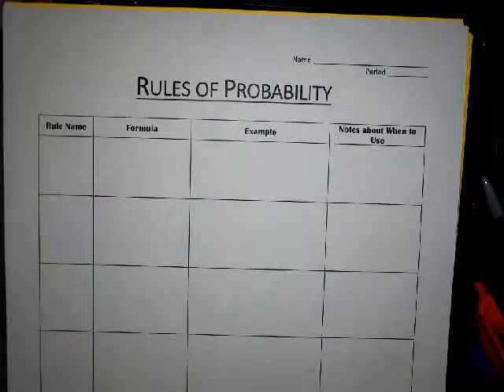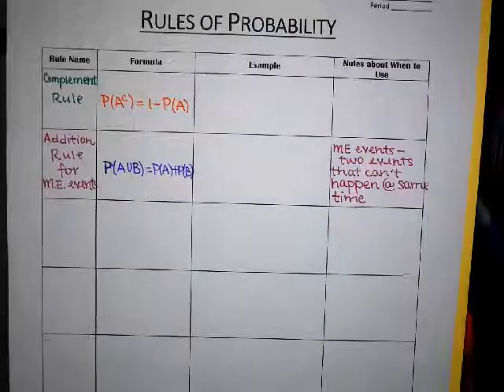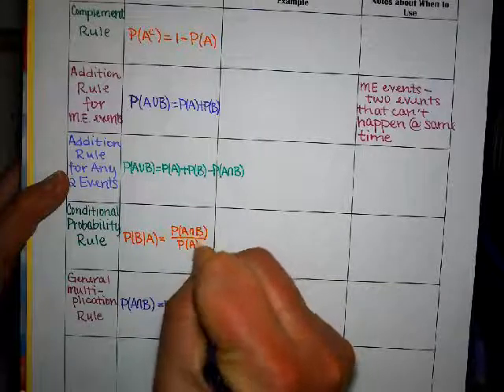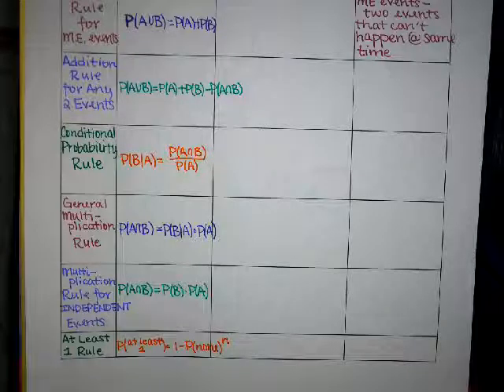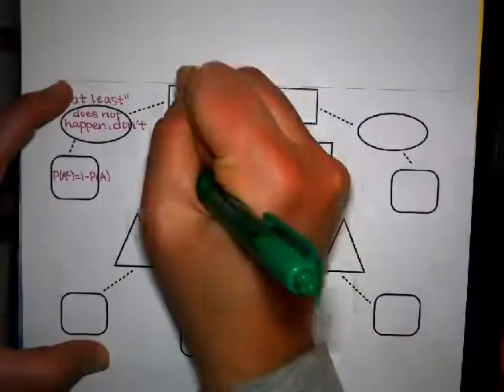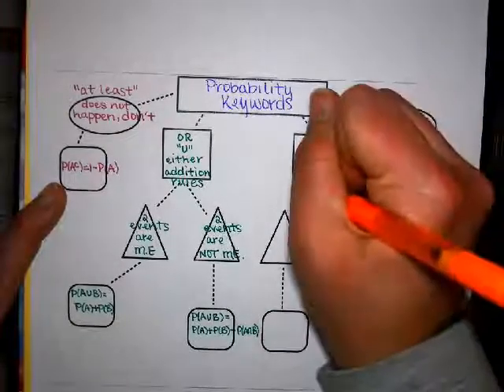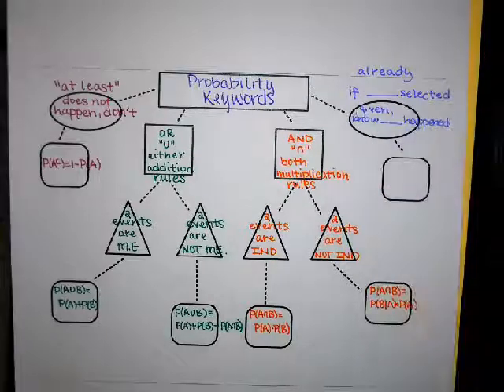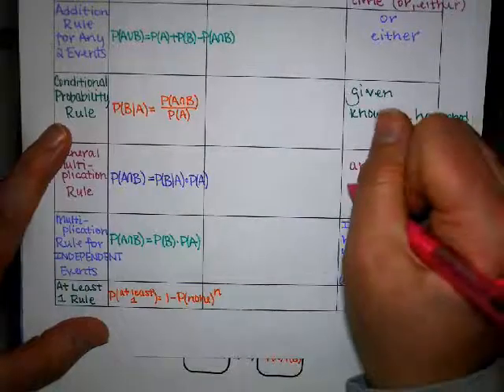Mar 12, 2021 Stats Notes.mp4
Statistics lesson on keywords to look for when deciding which probability rule to use.